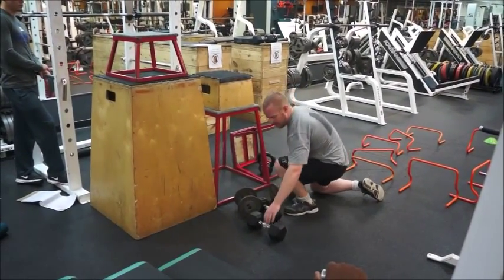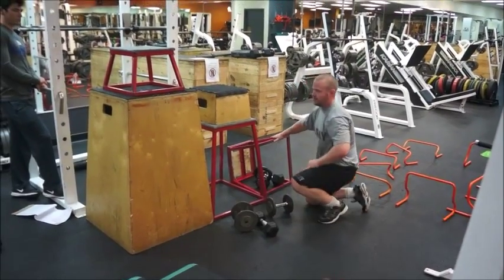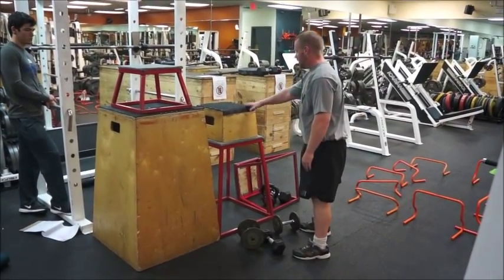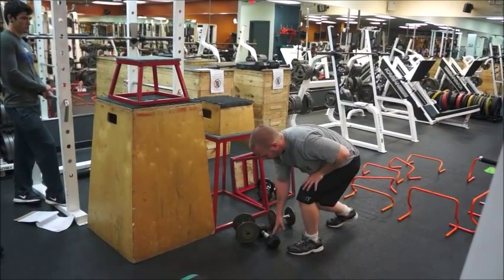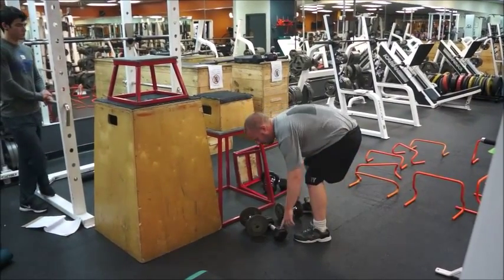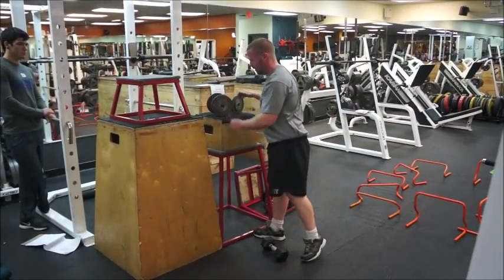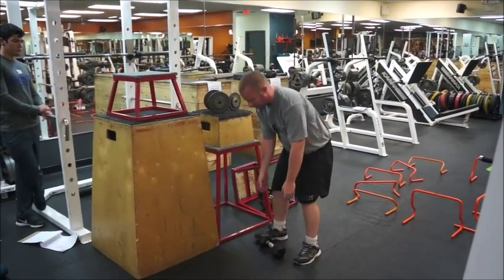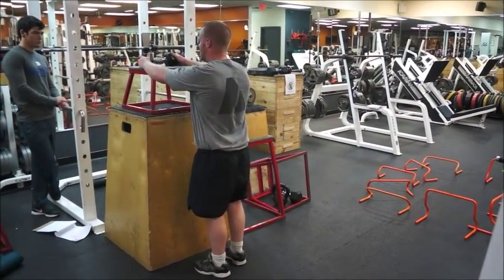Training Special Populations at NPTI Orlando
Our NPTI Orlando students learn how to effectively train the fastest-growing client groups in fitness, including seniors.

Here is one of our students, demonstrating a program designed for an aging adult.